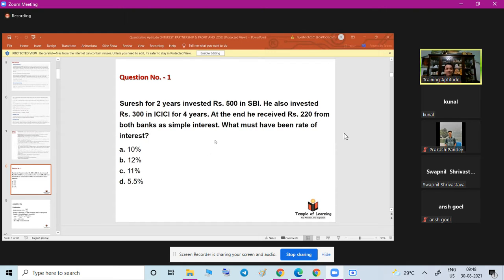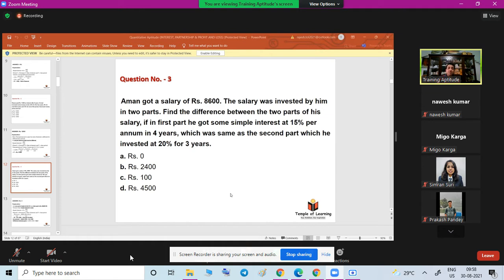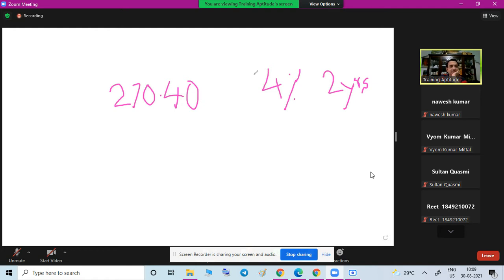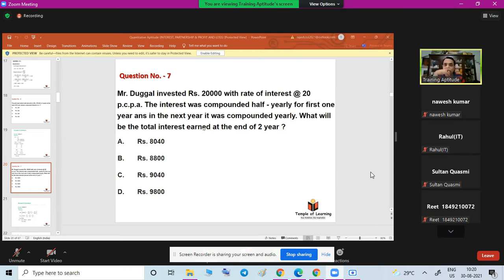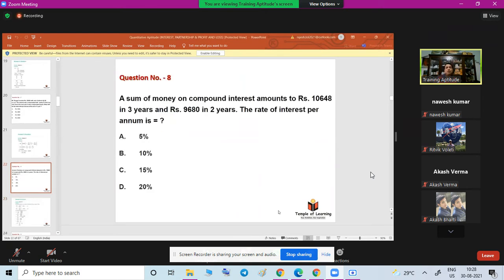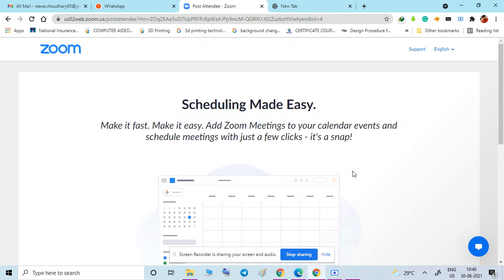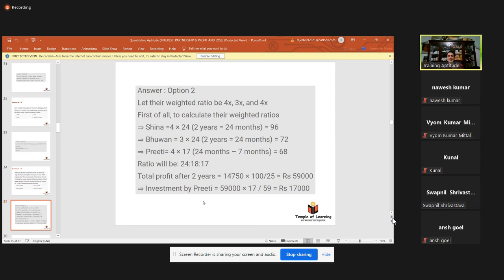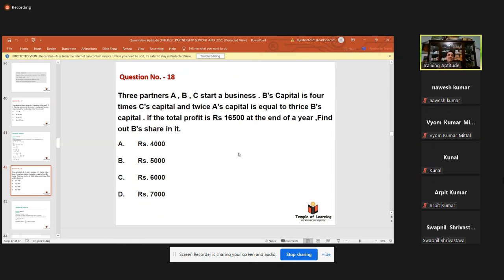Aptitude Day 14_ Session 1